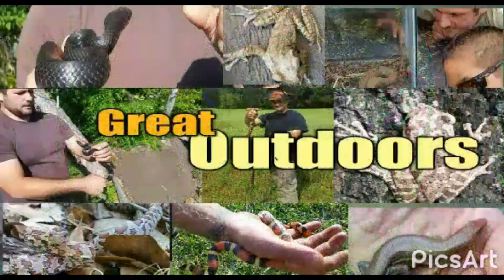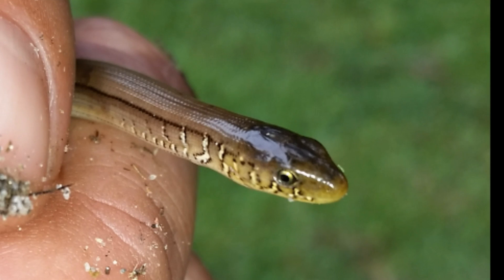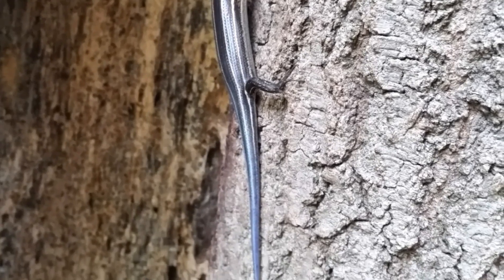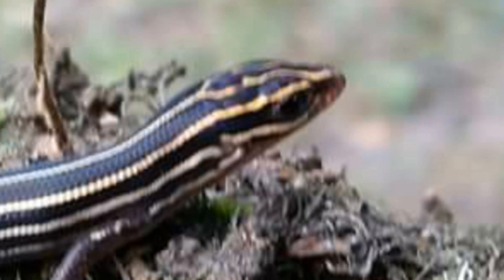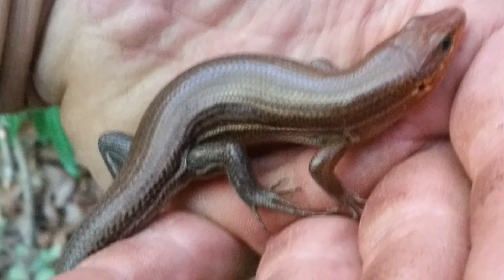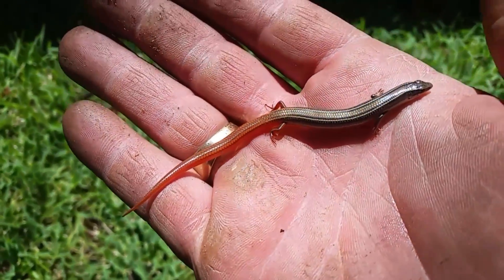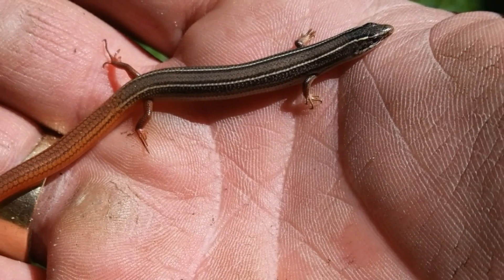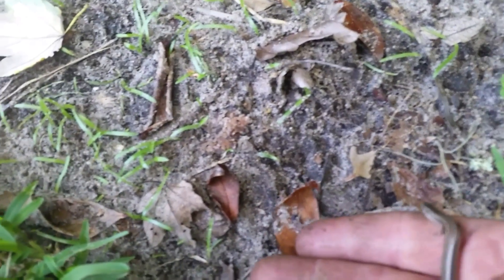Florida reptiles Skinks all of floridas skinks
The mole skink is one of 5 skink species in florida. The broad head skink the 5 lined skink also known as the blue tailed skink. The ground skink. And the sand skink. The red eyed crocodile skink is not from florida. The blue tongue skink is not from north america The mole skink lays a clutch of 2 to 4 eggs. Great outdoors. Florida wild with Alex.